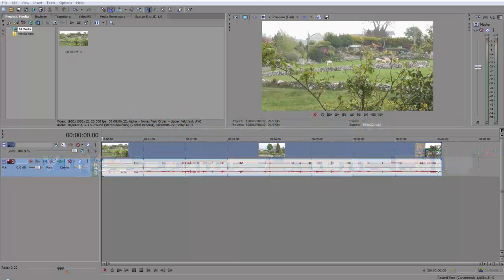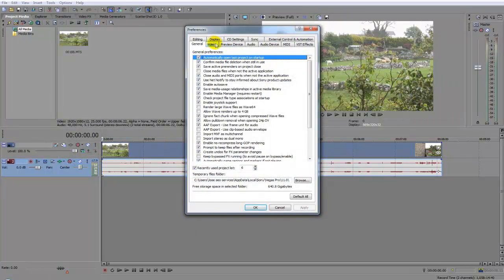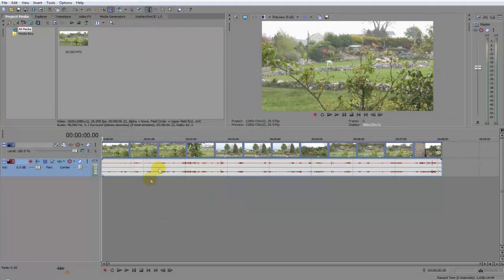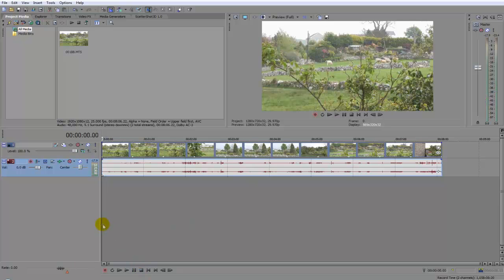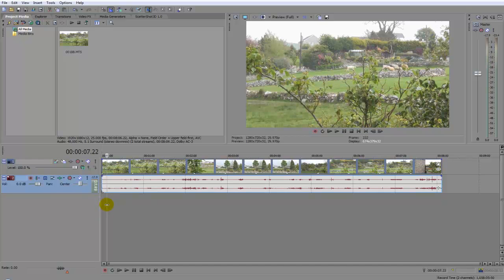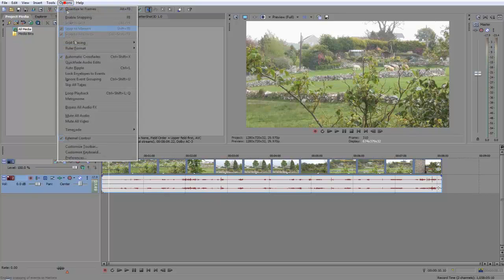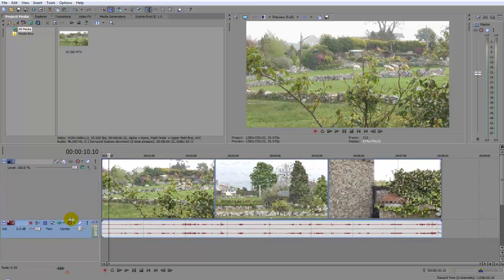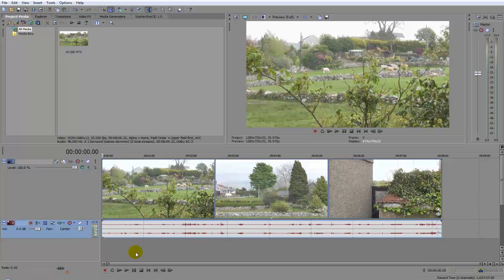Sony Vegas Tutorial How to Show all Video Frames Thumbnails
Sony vegas tutorial how to show all video frames thumbnails, right now you can get Sony Vegas Movie Studio HD Platinum Production Suite 11 or Sony Vegas Pro 11  for 50% of limited copies available on Amazon.

for more Sony Vegas how to videos and other software.